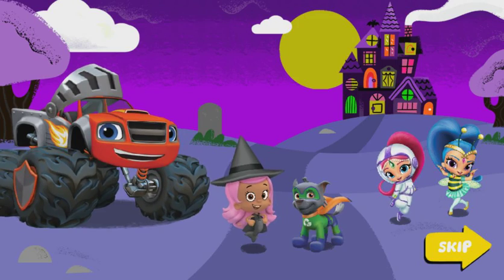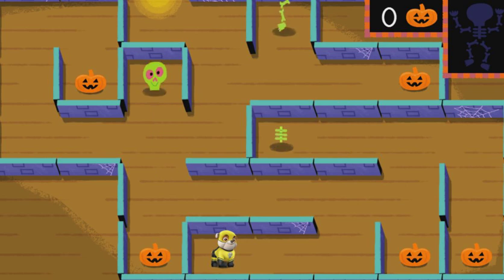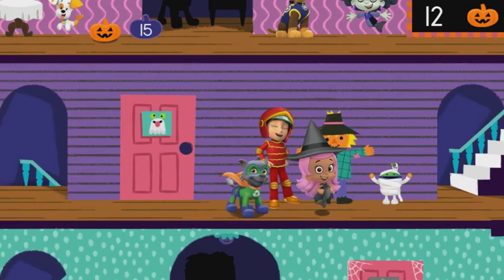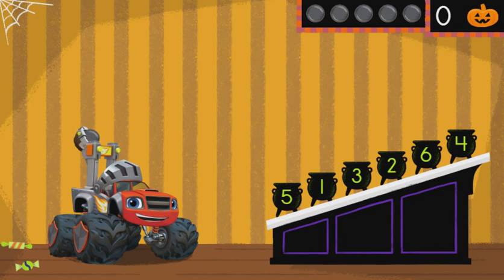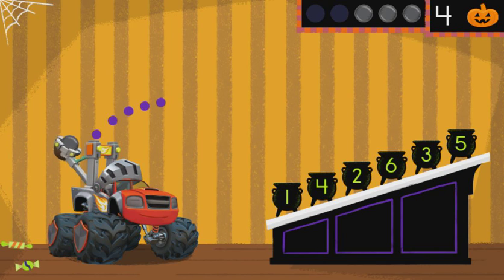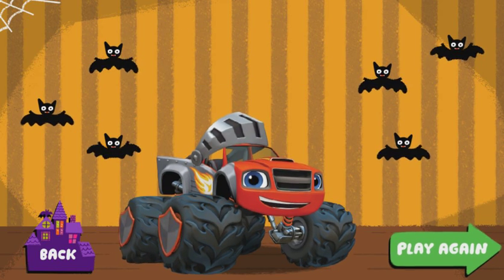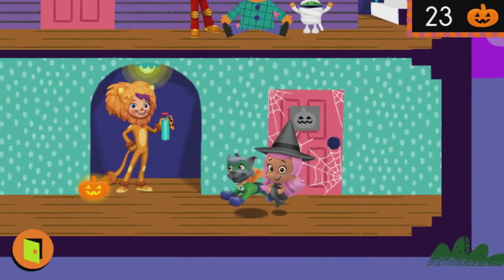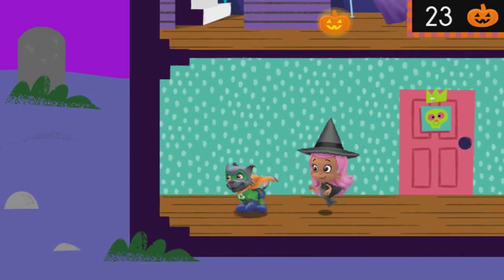Nick Jr. Halloween House Party - paw patrol ,blaze and shimmer and shine